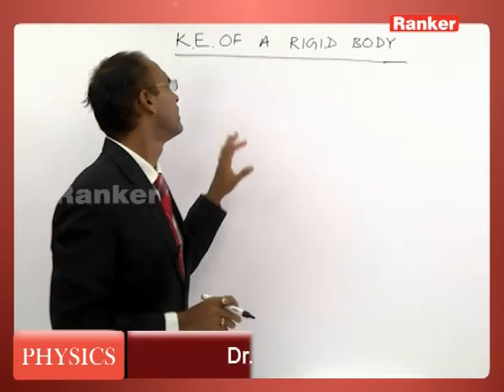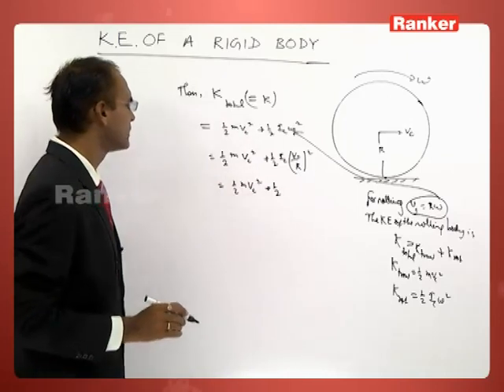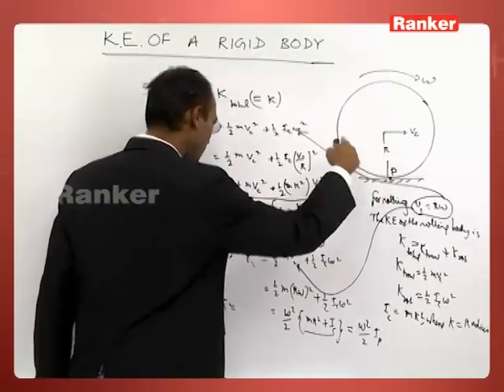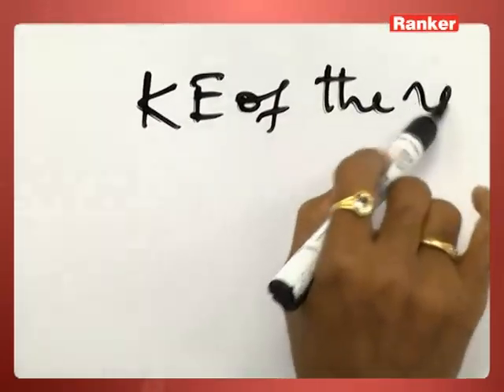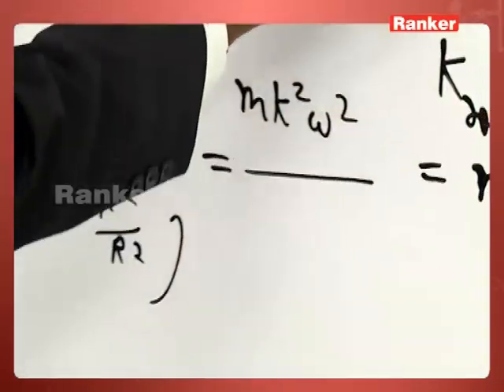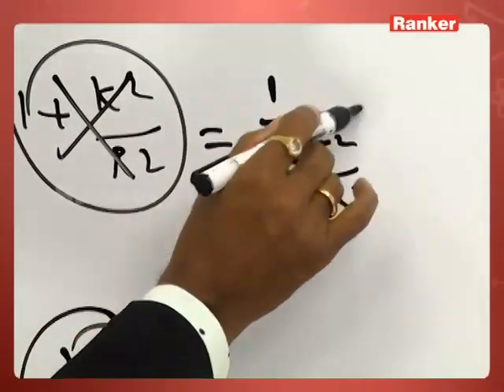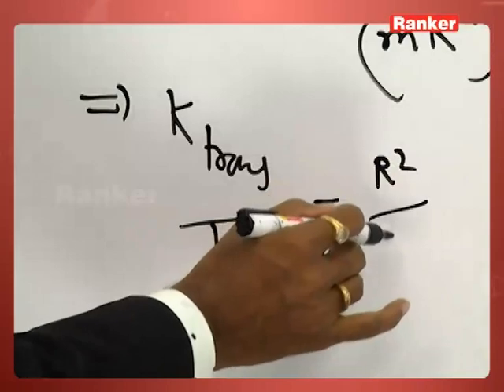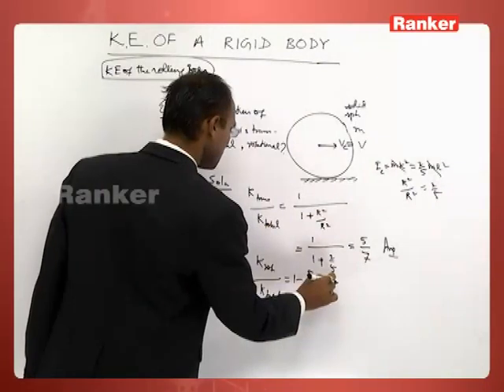STATICS AND DYNAMICS OF RIGID BODIES | KINETIC ENERGY OF THE ROLLING BODY by Dr.P.K.Sharma sir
In this video STATICS AND DYNAMICS OF RIGID BODIES (KINETIC ENERGY OF THE ROLLING BODY) related to physics is explained by Dr.P.K.Sharma sir which are best videos for the preparation.

Rankers Learning
Street No:12, Himayath Nagar,
Hyderabad - 500029